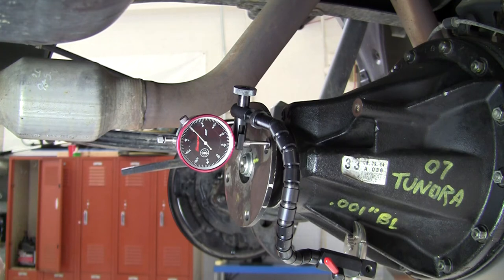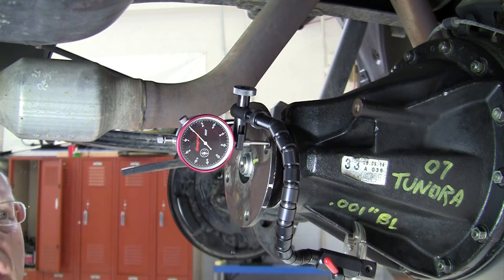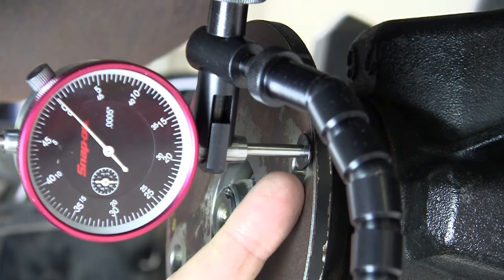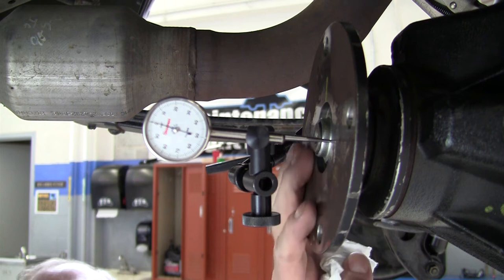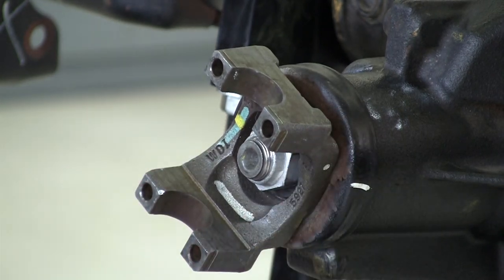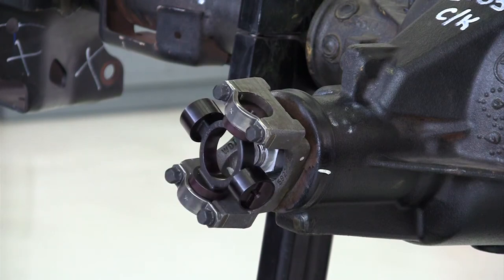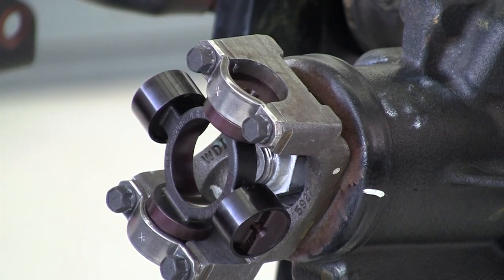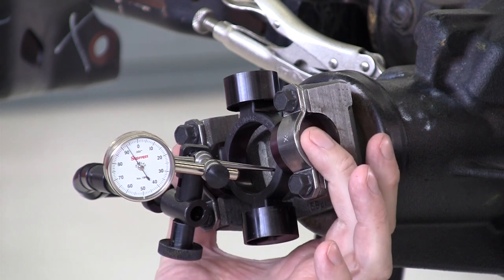How to measure Pinion Flange Runout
Weber State University (WSU) - Automotive Technology Department - Transmission Lab. The proper measurement procedure of pinion flange (and other flanges) runout. Pinion flange runout affects propeller shaft runout and can cause first-order propeller shaft-related vibrations.

Timeline:
0:00 Introduction
1:03 Balancing only affects first-order vibrations
1:40 Pinion flange lateral runout procedure
2:18 The runout specification for this truck is 0.004" (0.1 mm)
4:15 Checking the Pinion flange lateral runout = 0.004" (0.1 mm)
5:46 Pinion flange inside bore runout setup procedure (Spec = 0.004" (0.1 mm))
7:25 Checking the Pinion flange lateral runout = 0.000" (0.0 mm)
9:00 Half-circle pinion flange
9:40 Two ways to measure half-circle pinion flange runout
9:50 Connect propeller shaft (driveshaft) method
10:35 Special service tool method and setup
14:03 Half-circle pinion flange runout specification = 0.010" (0.254 mm))
14:29 Half-circle pinion flange runout = 0.006" (0.15 mm))
14:55 What to do if the runout is excessive

Are you trying to diagnose a vibration in your vehicle? See the incredible vibration diagnosis NVH app